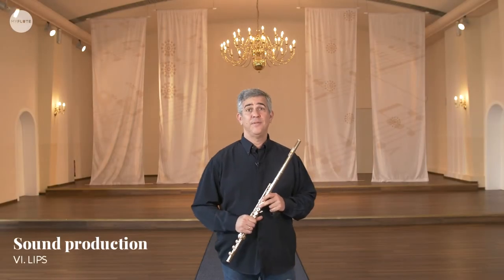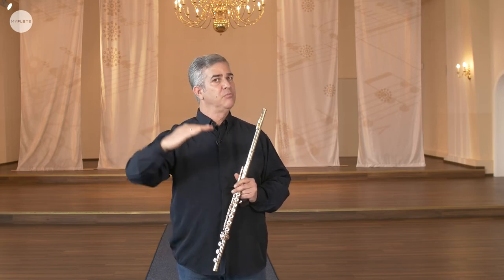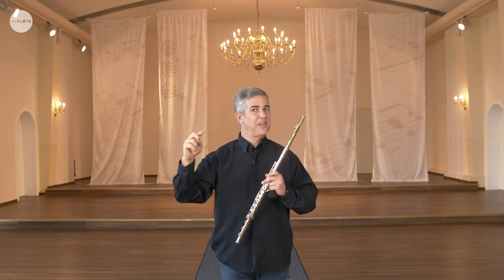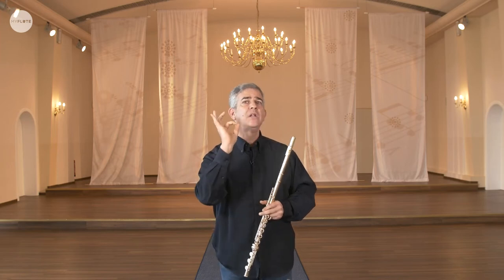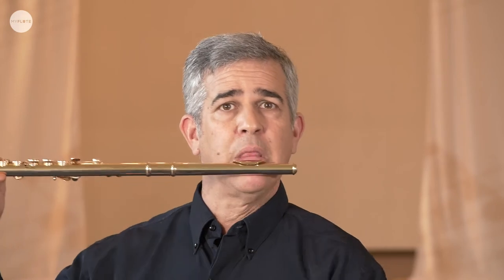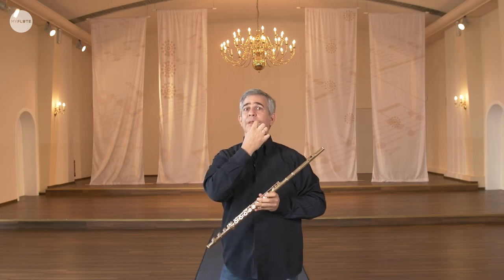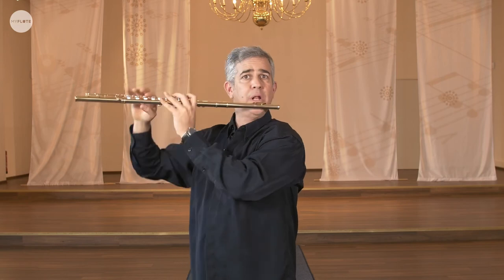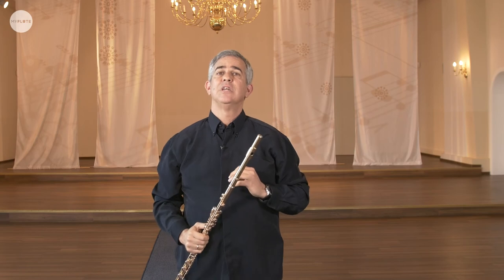The Lips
Become a better players with 5 hours of detailed explanations on variety of aspects of flute playing.

Let us know if you enjoyed it.